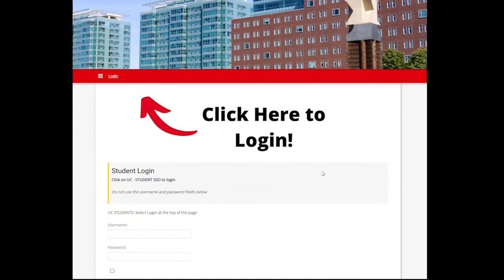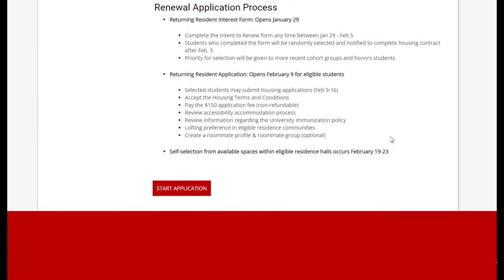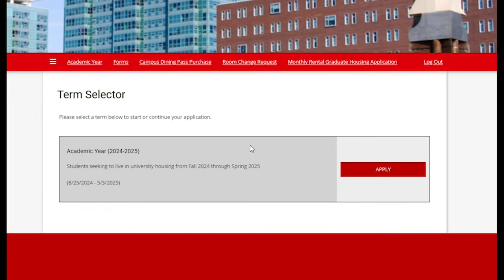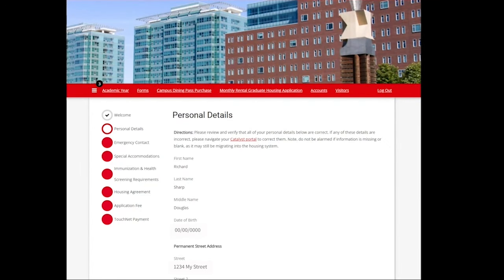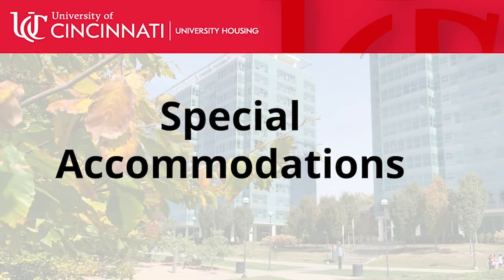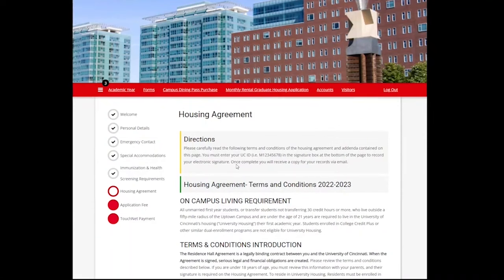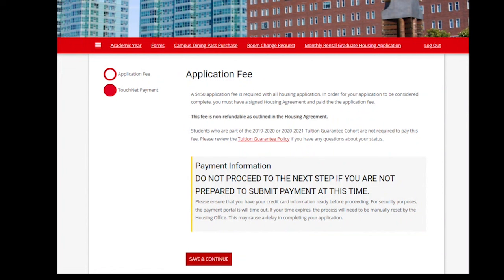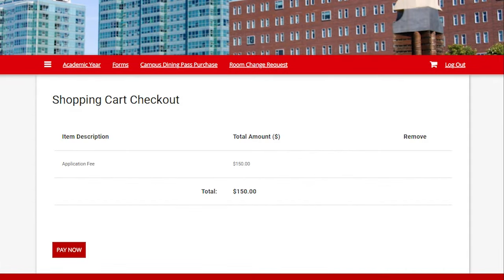Renewal Process Walkthrough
Learn the process to express interest in renewing your housing contract and the complete application process if you are selected to apply.